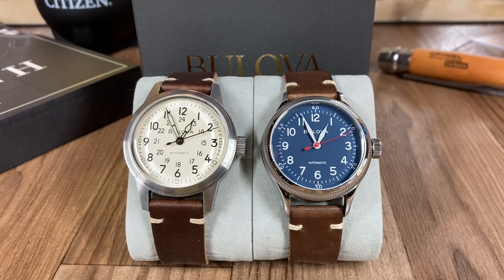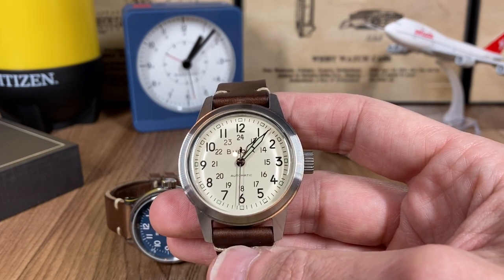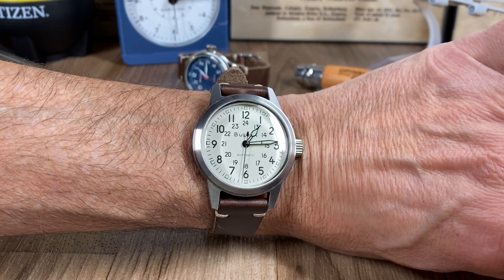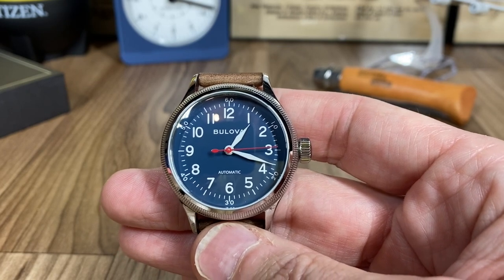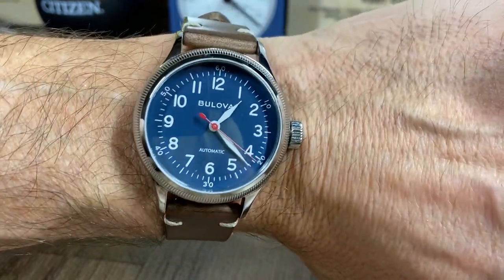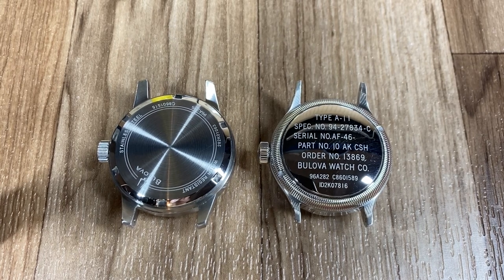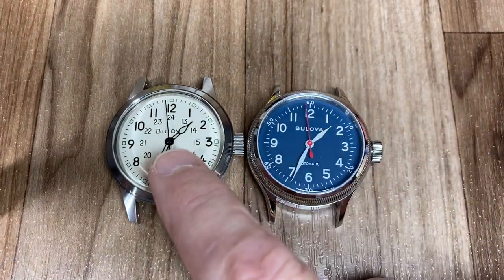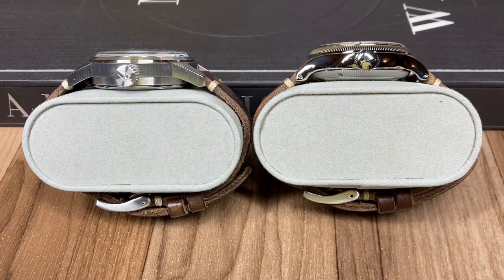Which Bulova Hack is Right for You?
Today we go over two Bulova Hack watches to determine which one fits you best!

Bulova A-11 Hack Watch $300+
Reference
96A282
Case Size
37 mm
Case Thickness
14 mm
Lug to lug
45 mm
Lug Width
18 mm
Crystal
Domed Mineral
Water Resistance
50meters
Movement
Miyota 82S0 Automatic
42 Hour Power Reserve
Crown 7 mm signed crown

Bulova 96a246 Ivory Dial $200
Today I unbox and review the Bulova Hack Ivory Dial model 96A246.
Case: 38mm
Lug to Lug: 47mm
Lug width: 18mm
Case height: 13.45mm
Crystal: Mineral
Movement: Miyota 82S0